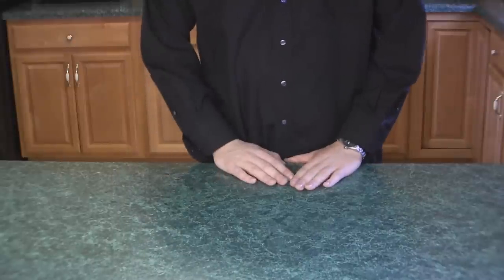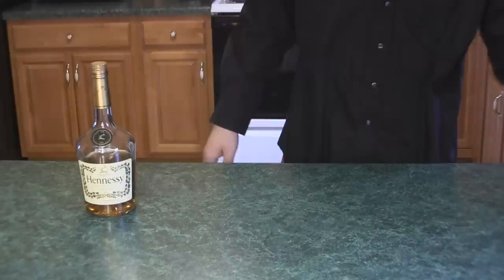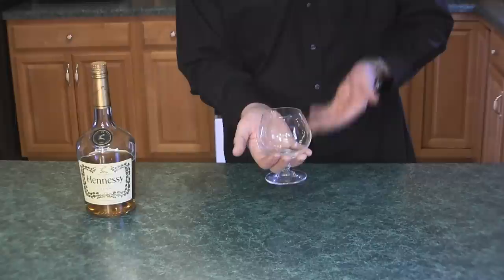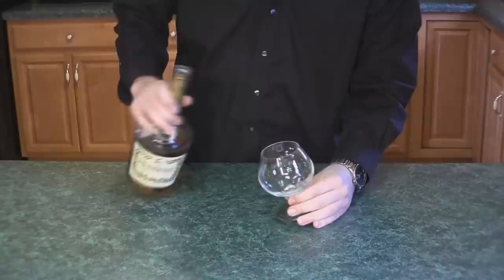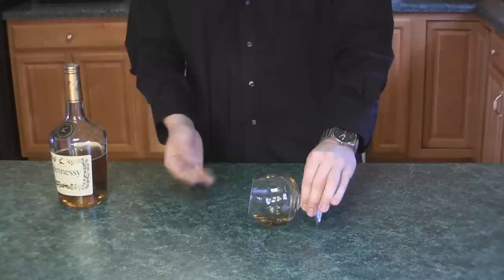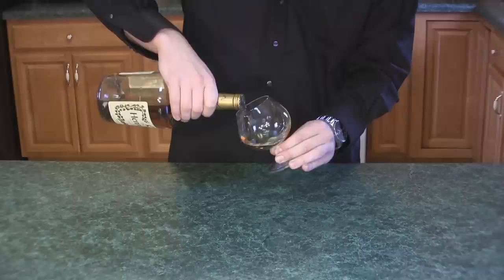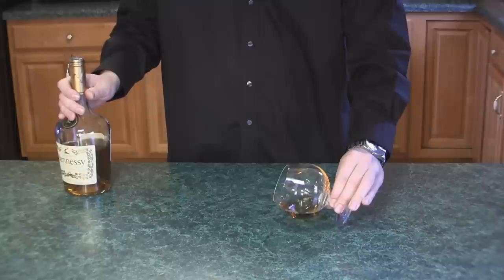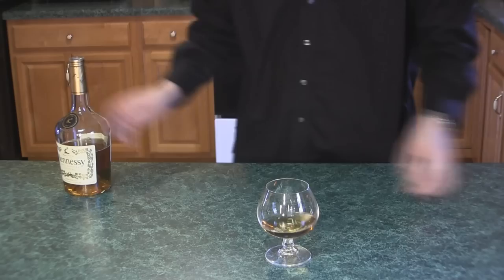How to Pour and Serve a Shot of Cognac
In this video we will show you how to pour and serve a shot of cognac.  Cognac is meant to be served in it's very own style of glass, the snifter, in this video we will use a snifter, and show you tricks and tips on how to properly fill it up, without measuring or counting.